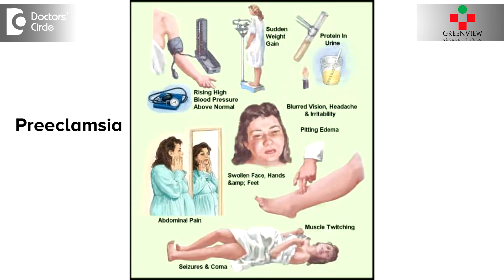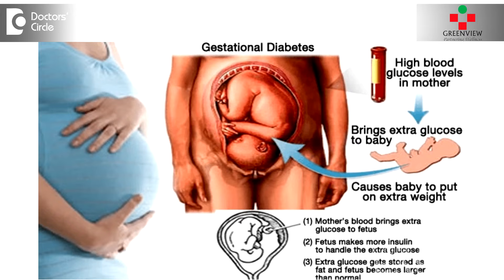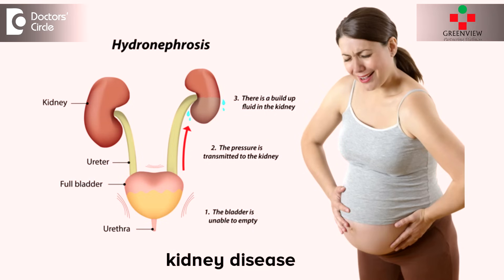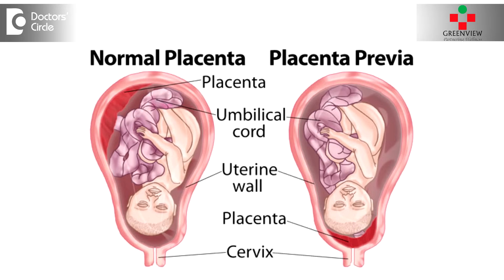Conditions that lead to high risk pregnancy - Dr. Achi Ashok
Most of the times, the child birth is a natural process. After a full term pregnancy, a woman goes into labour and gives birth to a healthy baby. But not all pregnancies go smoothly. Pregnancy is considered high risk when there is a potential complication for the mother, for the fetus or both. What are the conditions which make pregnancy to make high risk? There are conditions in the mother before the pregnancy like hypertension. At times the hypertension can damage the kidneys of the mother during pregnancy and increases the risk of pre-ecclampsia a low birth weight. High sugar level as in the first 3 months of pregnancy causes birth defects. Women with kidney disease have difficulty in getting pregnant and also chances of miscarriages. Auto immune diseases can cause pre term and still birth. Over reactive thyroid and under reactive thyroid can cause risk during pregnancy. Obesity or overweight causes increased risk of hypertension or diabetes during pregnancy. HIV infection, there is an increased risk of transmitting from the mother to the fetus. First time pregnancy after 35 years of age is associated with miscarriage and birth defects. Lifestyle diseases like consuming alcohol which can pass to the baby from the umbilical cord can cause miscarriage and still birth. Cigarette smoking causes pre term birth and birth defects. Pregnancy induced hypertension is increased blood pressure after 20 weeks of pregnancy. This can affect the mother and the baby and cause pre ecclampsia and ecclampsia. Gestational diabetes affects the mother and the fetus. Multiple pregnancies like twin pregnancy or triplet pregnancy can cause risk to the mothers and cause preterm labour. Low lying placenta or placenta previa causes bleeding during pregnancy. Women with high risk pregnancy need a close monitoring. Women with high risk criterias before pregnancy should meet with the doctor to plan the pregnancy to plan it as normal as possible. In women with high risk pregnancy, specific tests are recommended for them.